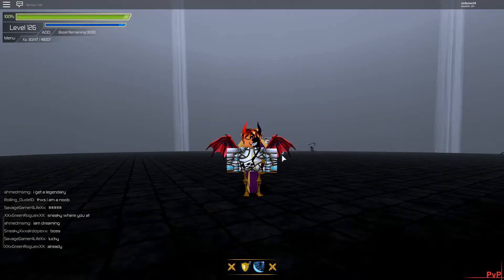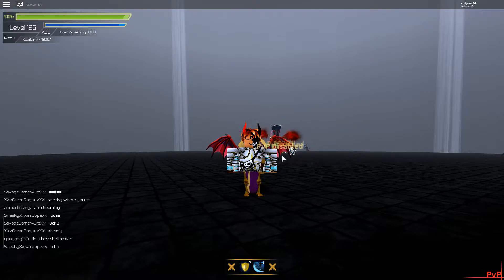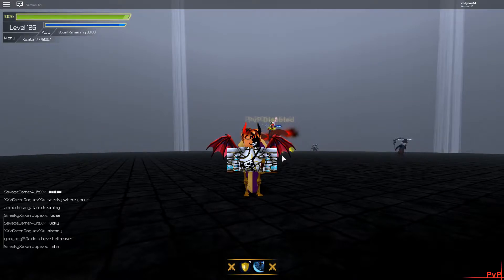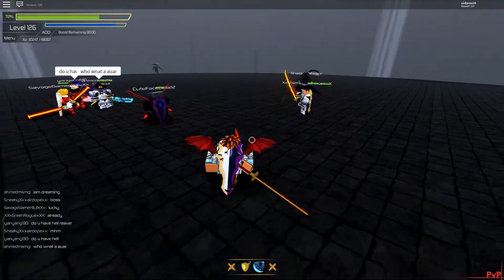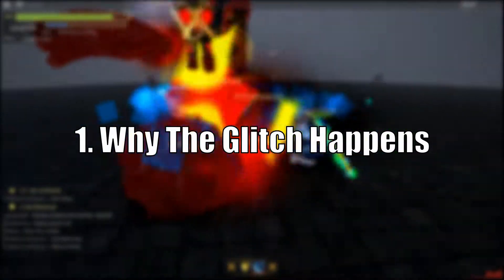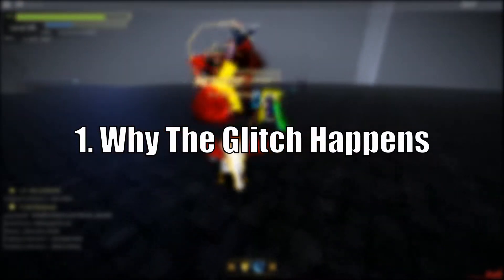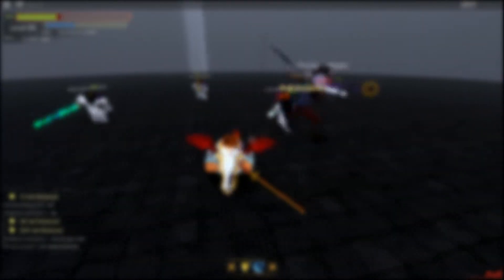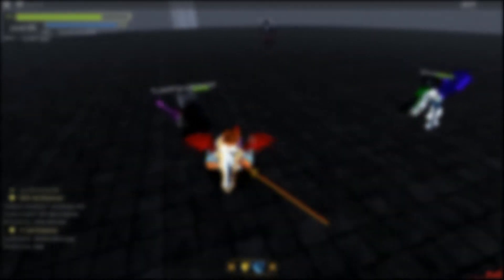HOW TO PREVENT DAMAGE GLITCH IN SWORDBURST 2 || ROBLOX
this video teaches you how to prevent the damage glitch in roblox swordburst 2 from happening!!! it also teaches you why it happens and how to fix it.